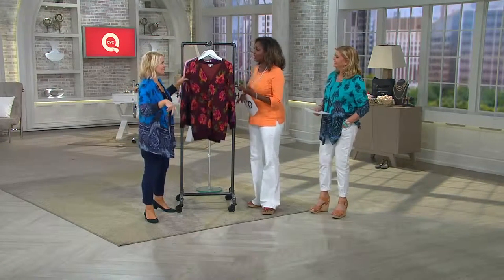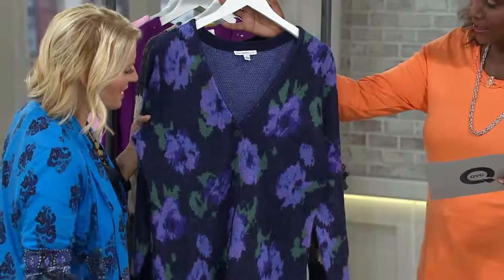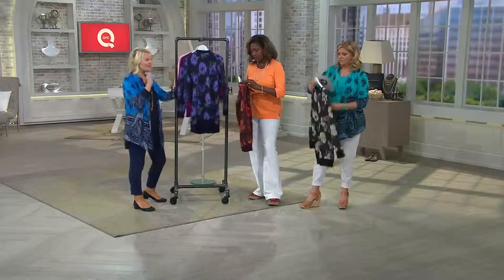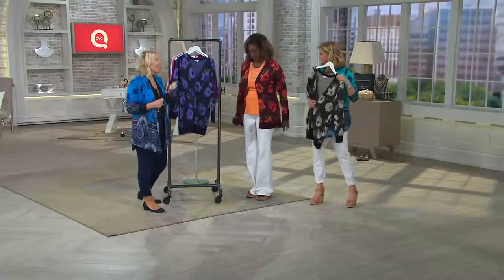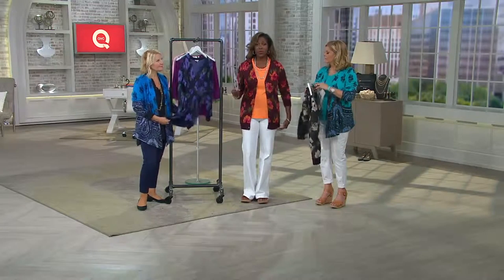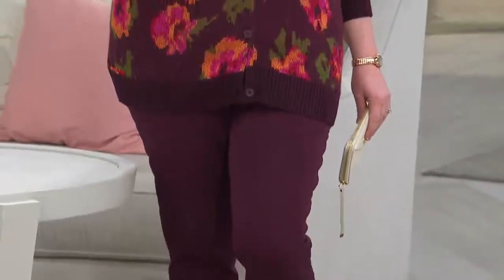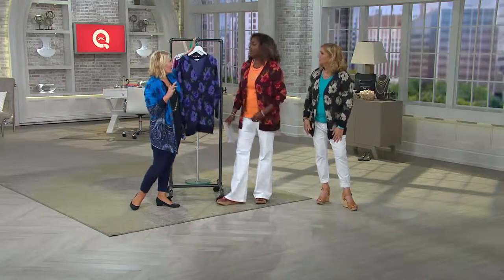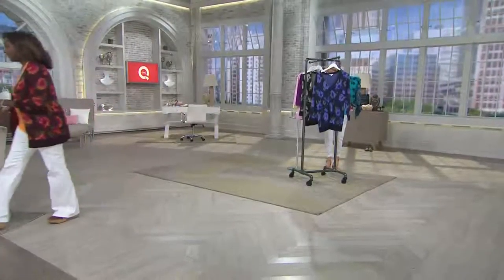Isaac Mizrahi Live! Floral Jacquard Boyfriend Cardigan with Pat James-Dementri